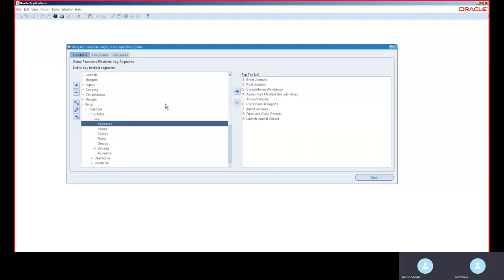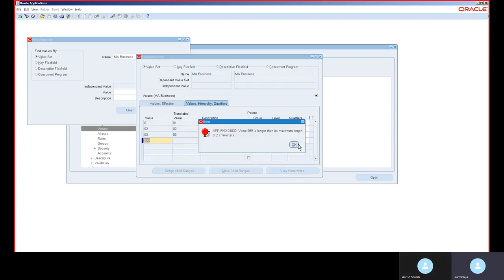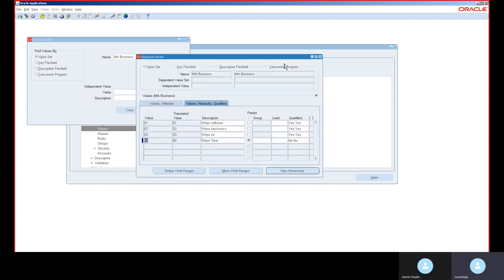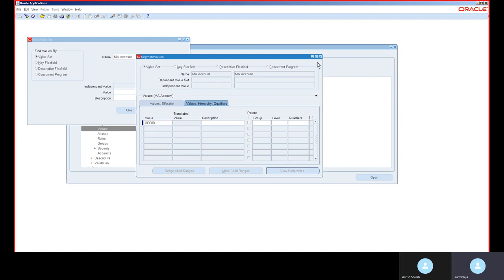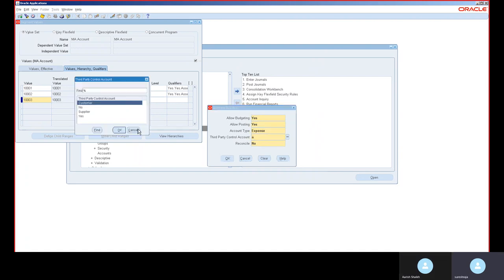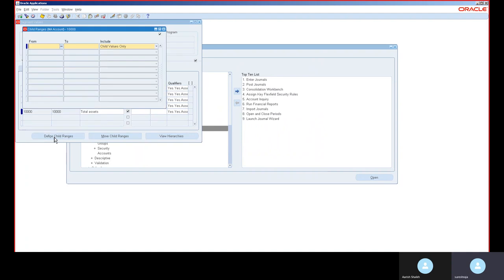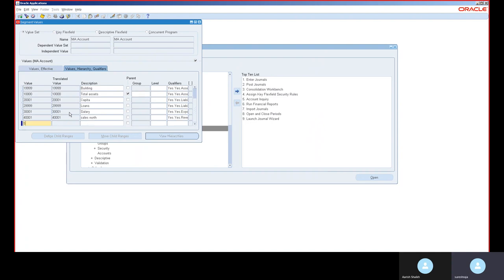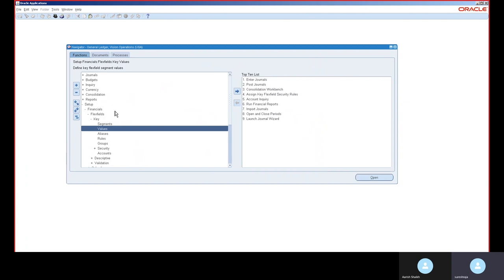Oracle Financials R12 COA 1